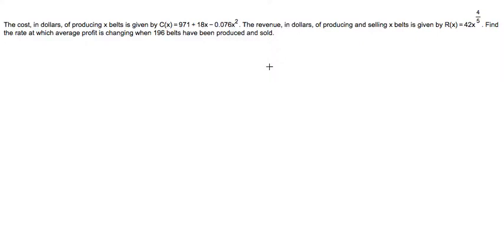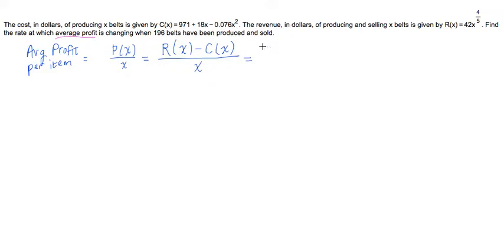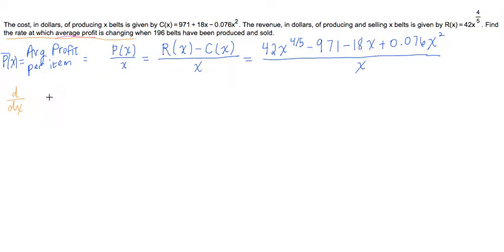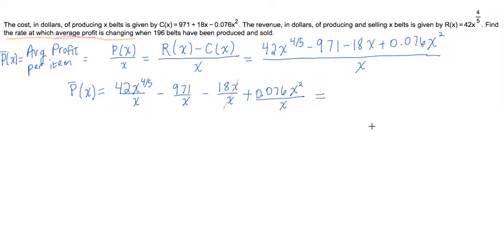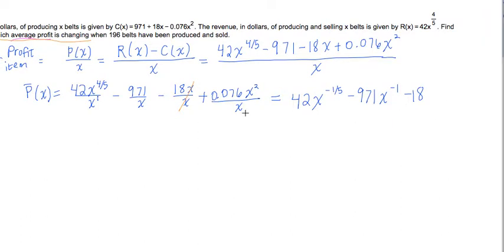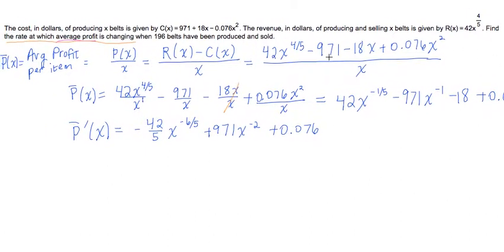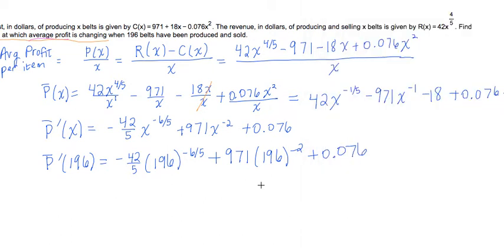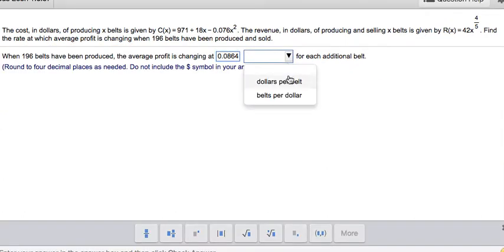Finding the Rate of Change of Average Profit when 196 Belts Have Been Produced and Sold